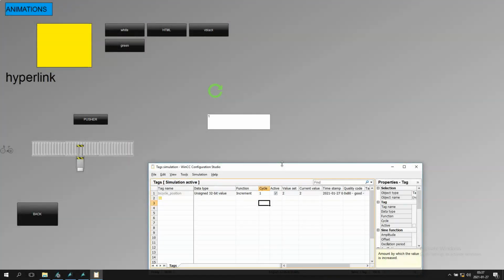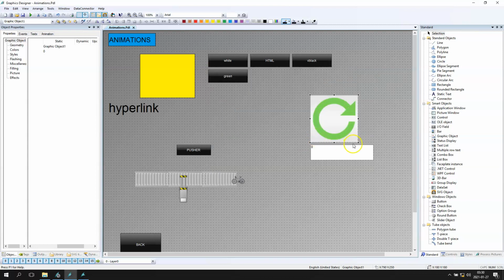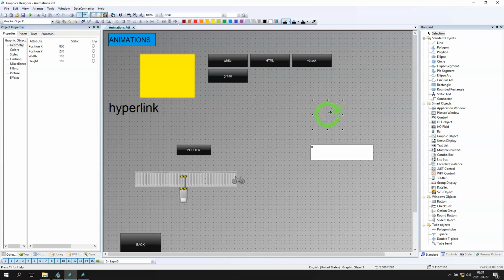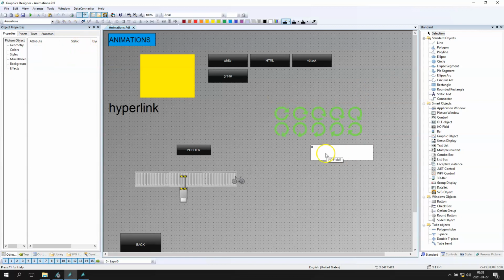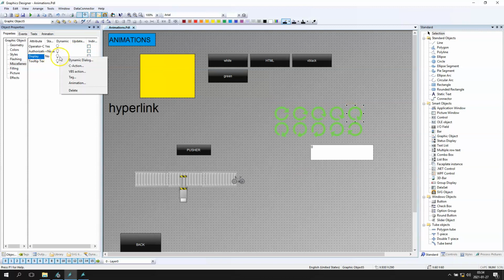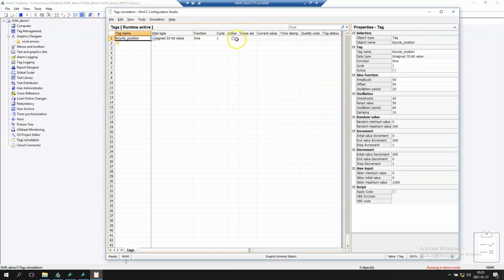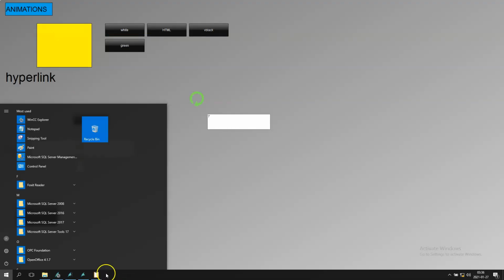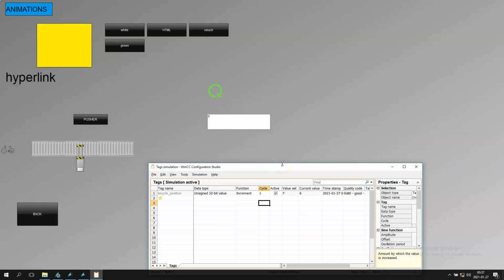🔁 How to implement an animations - cyclic arrow? WinCC V7 tutorial#34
How to implement animations in WinCC V7? I'll show you step-by-step how you can make it in a simple way. In this method, you can create more own animations because it's up to you what you create in scada🔥